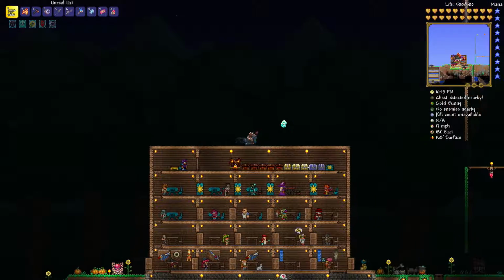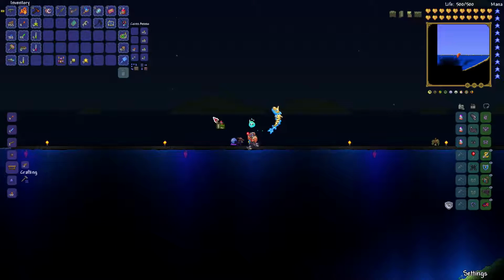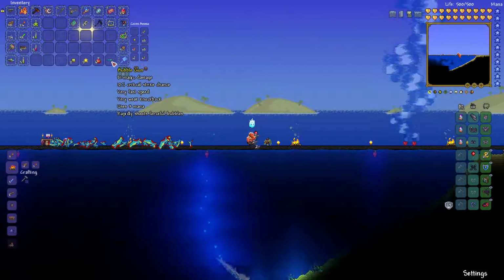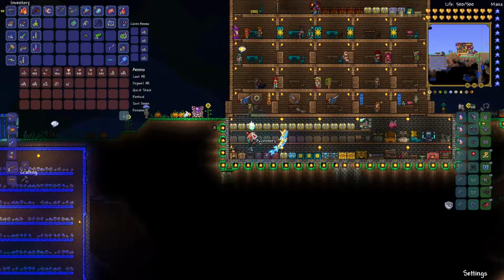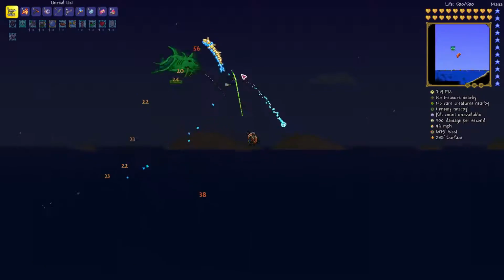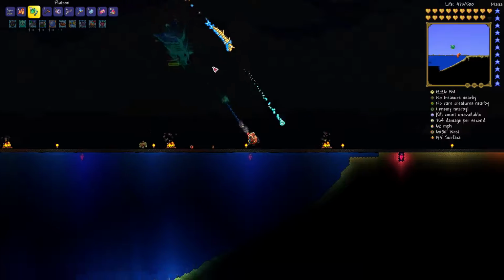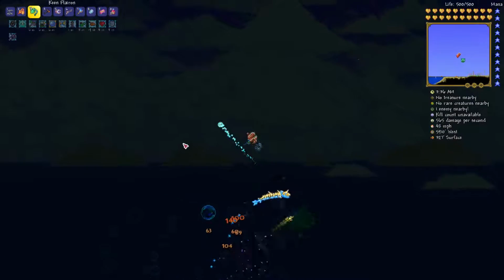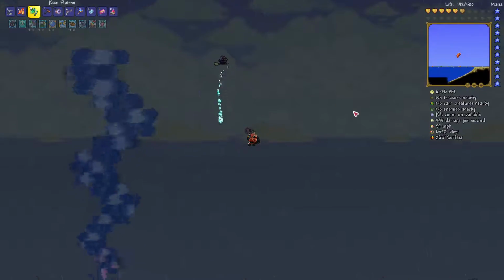Terraria let's play with Papa.Meerkat EP#28. The Duke Fishron fight and I won!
Terraria is a side scrolling building survival game with RPG elements.
In this episode we take Duke fishron and took him out several time's.
GAME RATING
TEEN
for
Alcohol reference
Blood and gore
Cartoon violence
Mild suggestive themes
Edited by:Papa.Meerkat.
Intro and end screen by:Papa.Meerkat and his son's
Thumbnail art by:Papa.Meerkat and My son's.